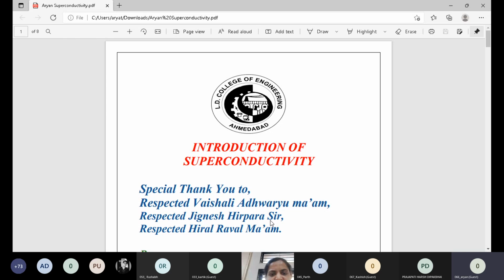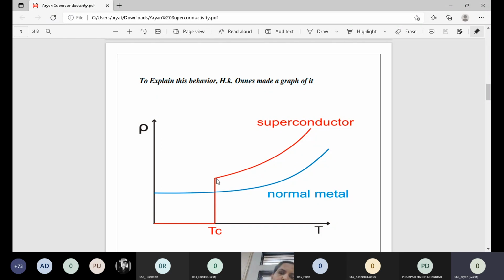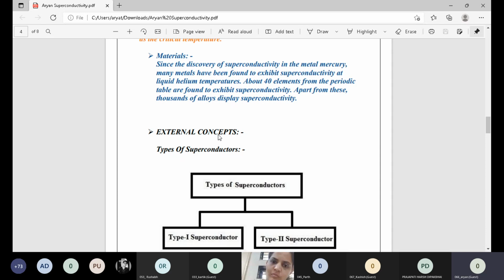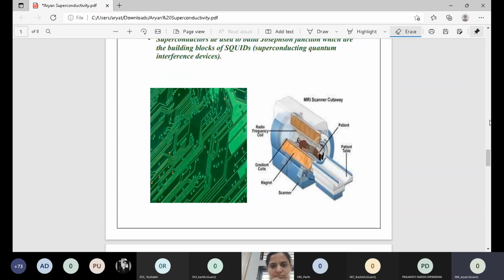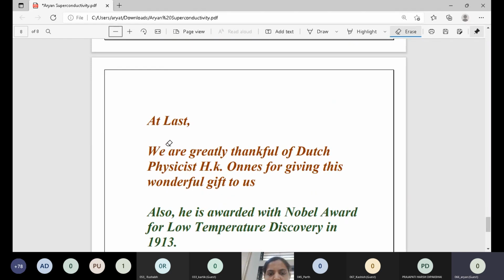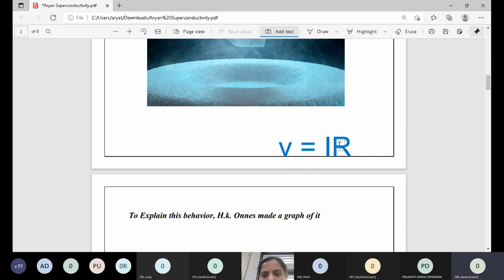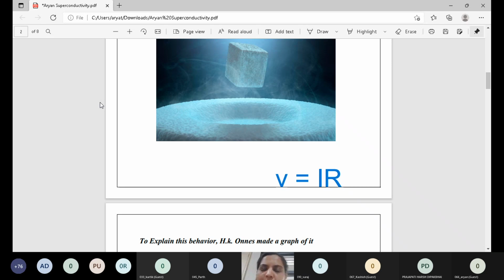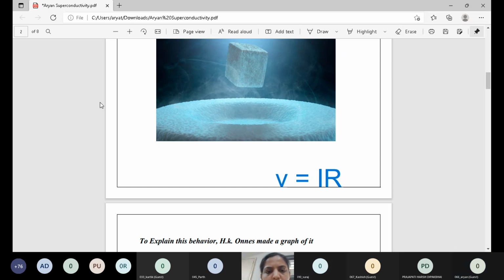Kirtan Patel Effect of Magnetic field Physics session